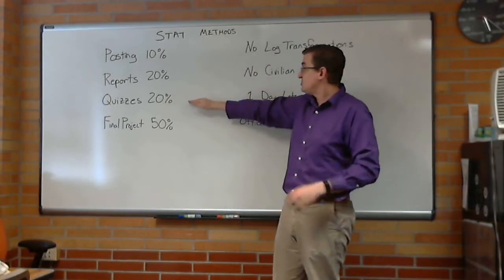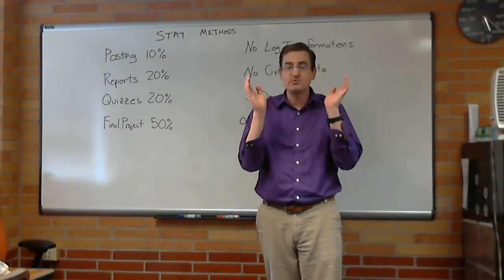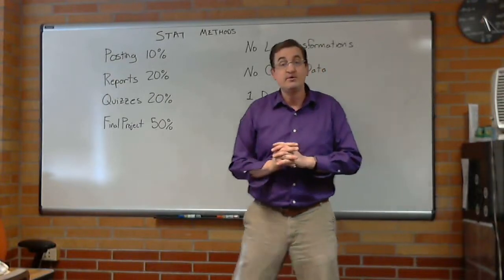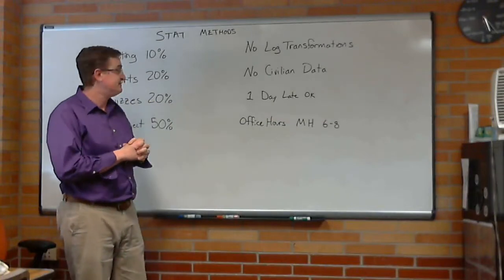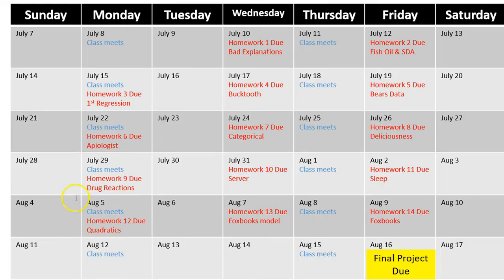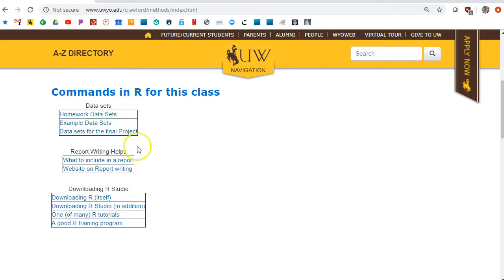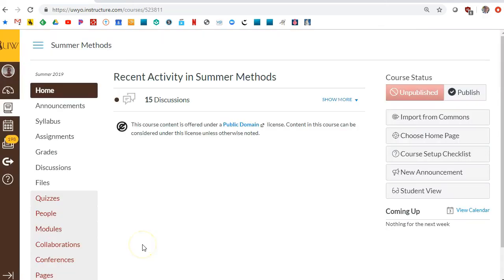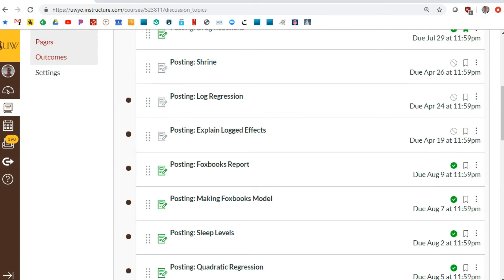Welcome to PHCY Stat Methods Summer 2019